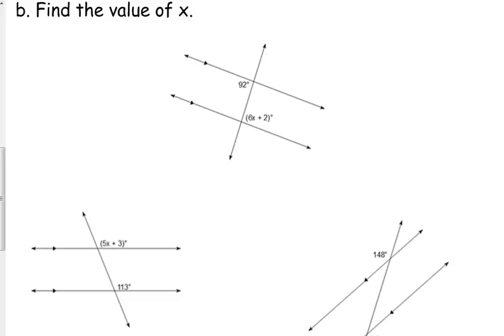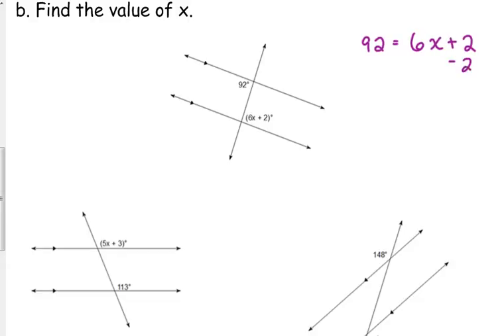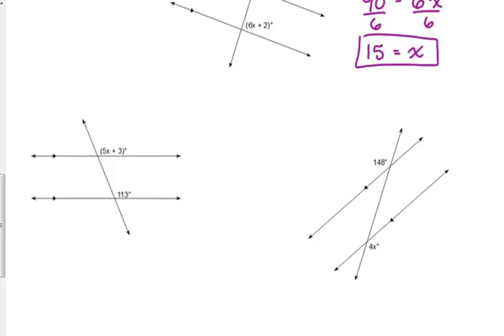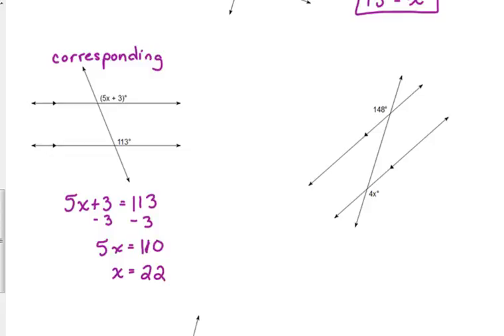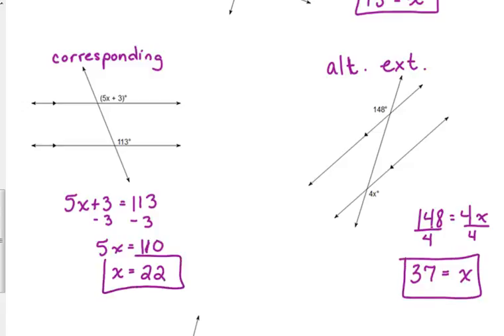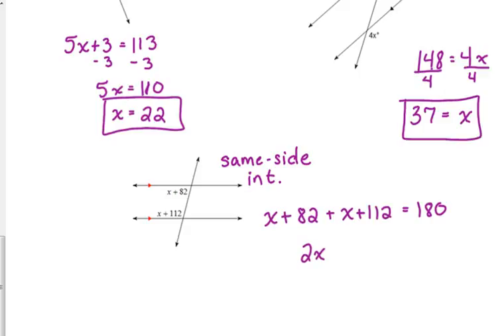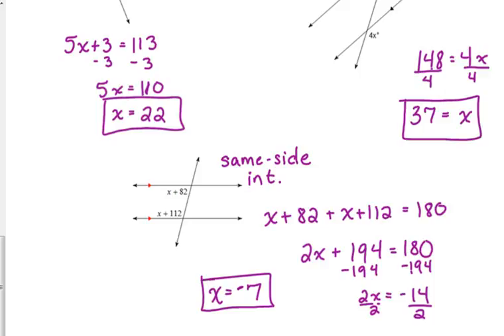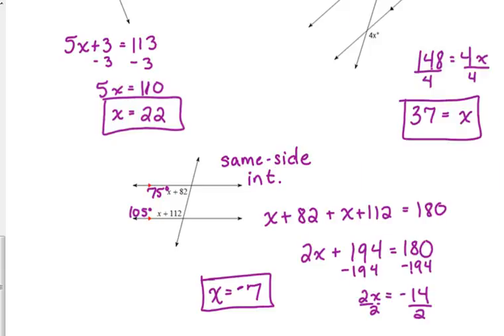Day 52 Lesson~Parallel Line Relationships continued